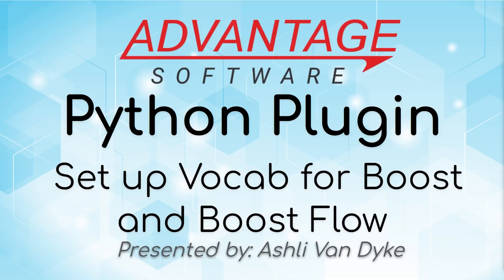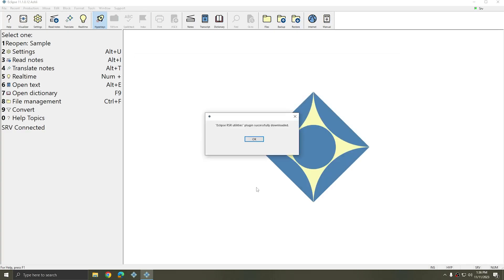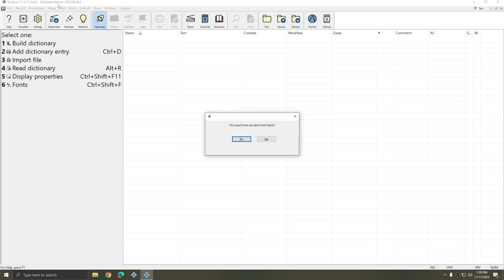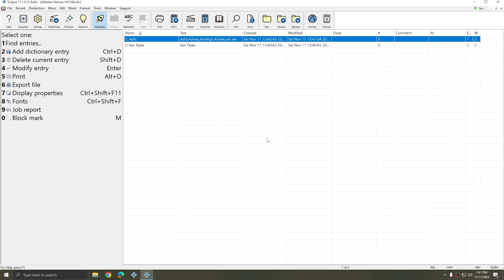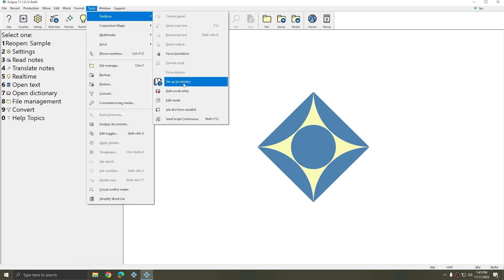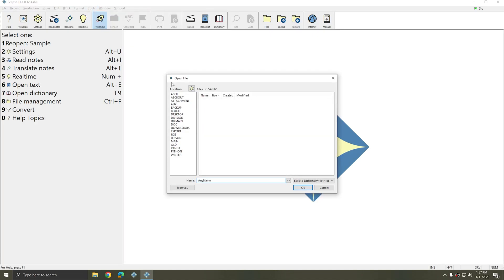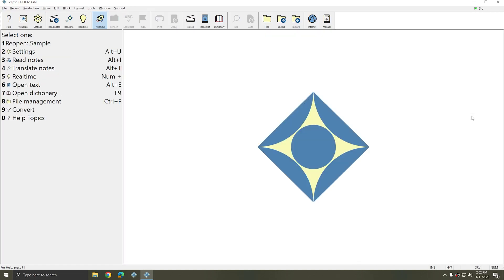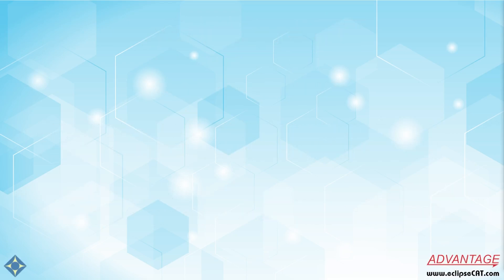Python Plugin: Set up Vocab for Boost and Boost Flow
If you want to get the most out of Boost and Boost Flow, vocab dictionaries are a step in the right direction.

Prepare Eclipse and the speech engine for the type of words or content that are coming and get better results. Provide Eclipse a simple list of words, or even supply a list of pronunciations for those words.

Create vocab dictionaries from word lists you're already producing with analyze documents.